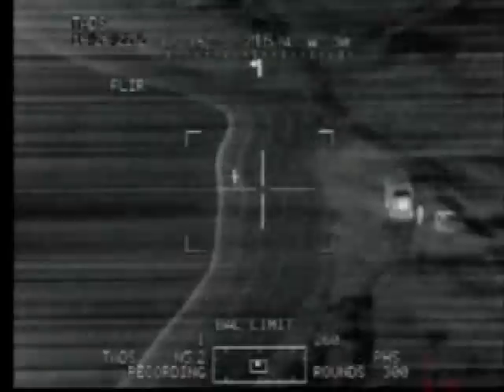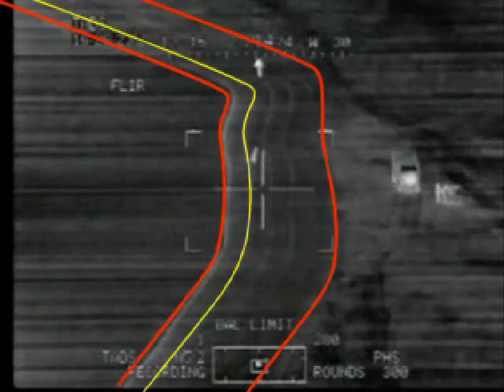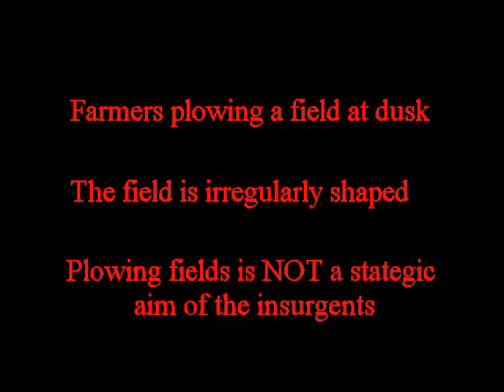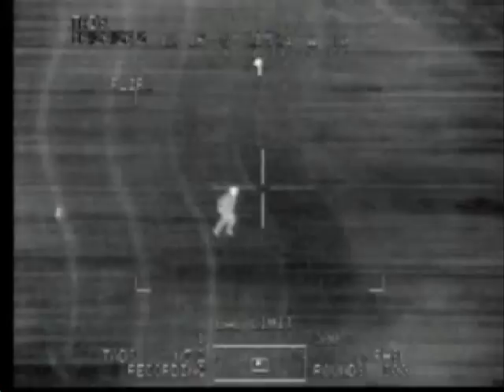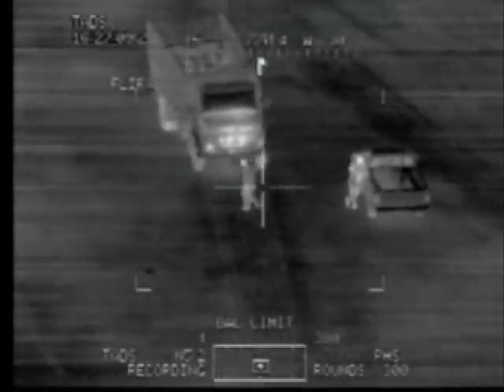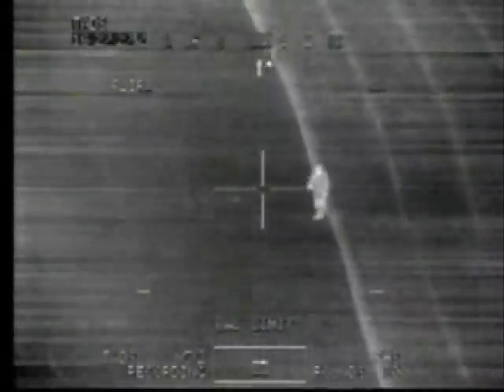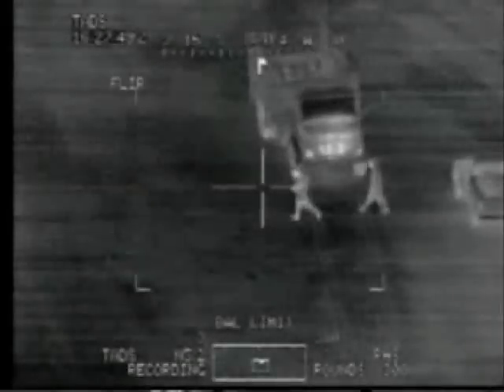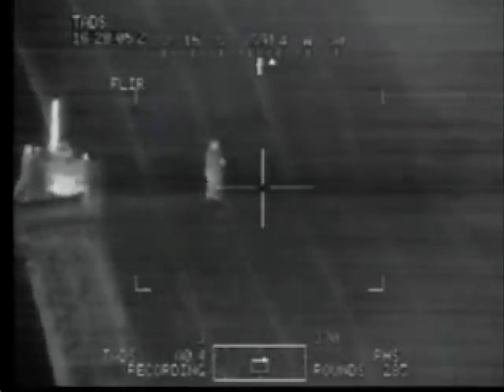Analysis of Apache Gunship killing Iraqis Ploughing a field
What is presented here is an analysis of this video with all the violence removed.

The unedited guncamera footage is violent, graphic and widely available on youtube.

What this video shows is just how quickly the decision to kill three unarmed men plowing a field can be taken by the US military.

Under the circumstances it is difficult to imagine ANY country that would greet the US as liberators.